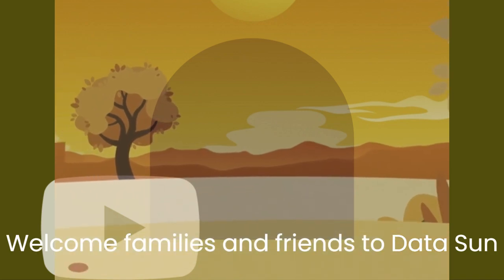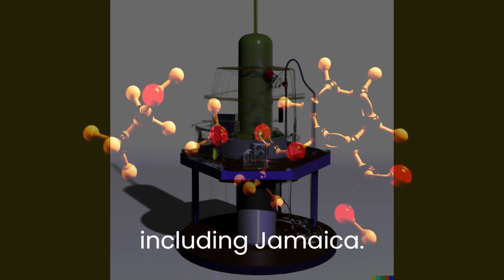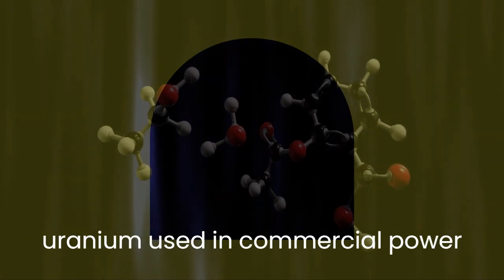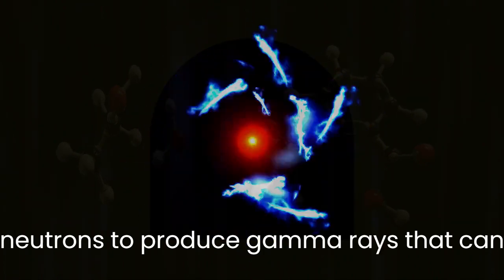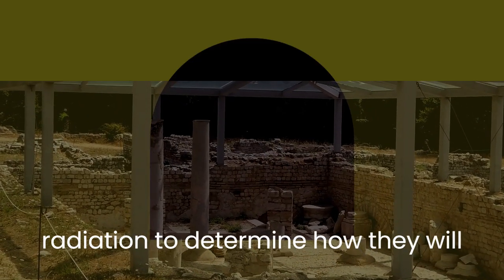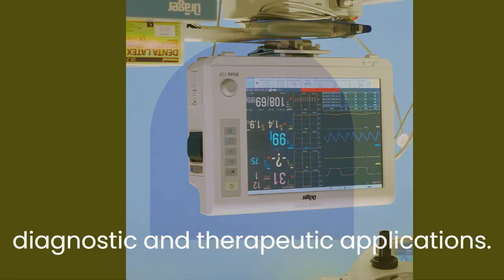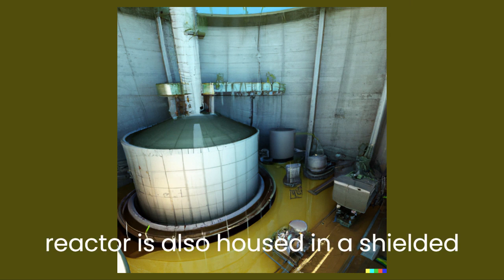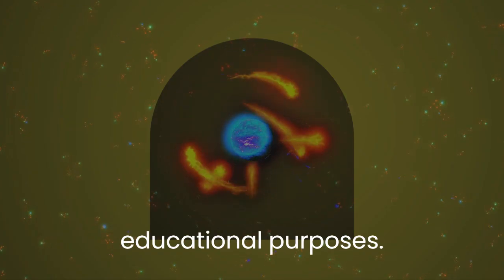JAMAICA SLOWPOKE-2 NUCLEAR REACTOR.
Welcome to our YouTube Cannel today we will be exploring the # Jamaica SLOWPOKE-2 nuclear reactor! Our channel is all about providing insightful and educational contents, whether you are a student, researcher or simply curious about insightful information, our YouTube channel is the place to check out... Thank You!